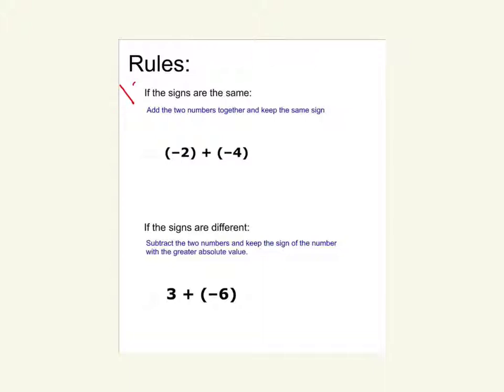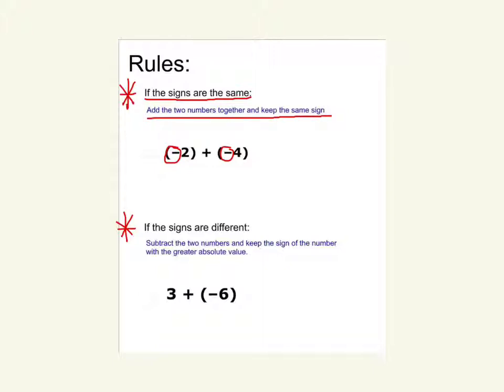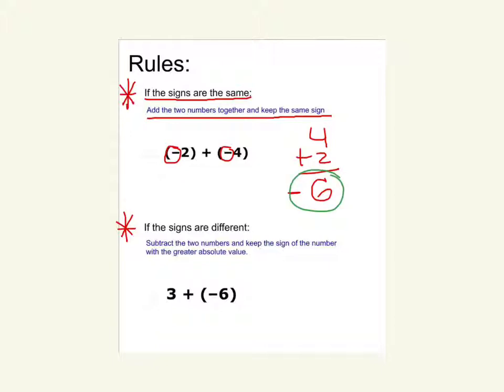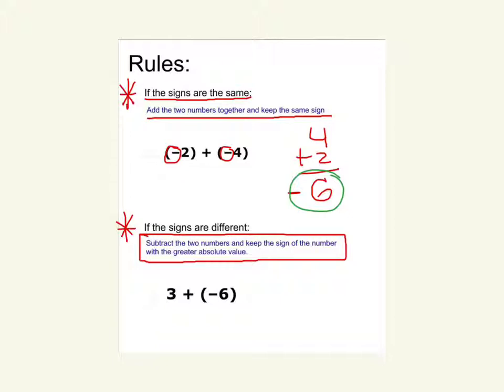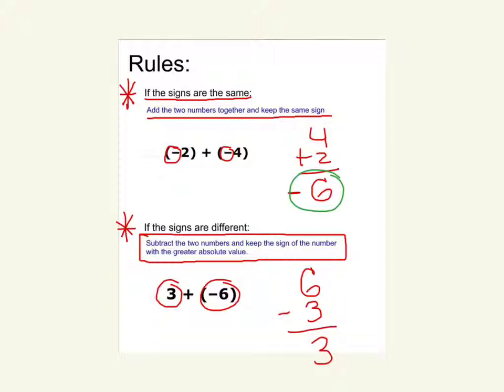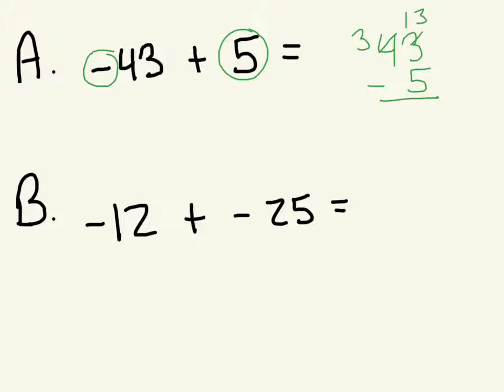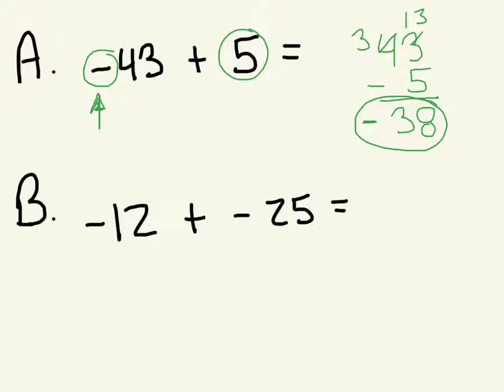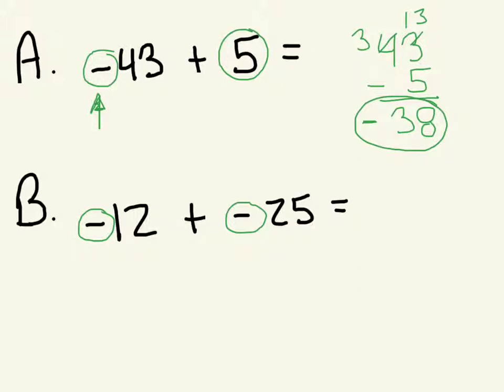Lesson 1-4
Adding integers